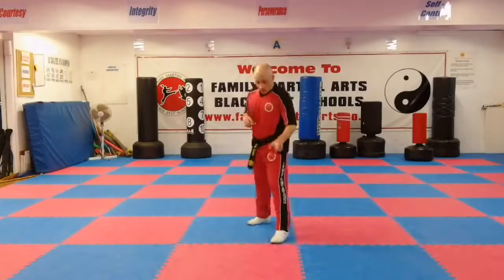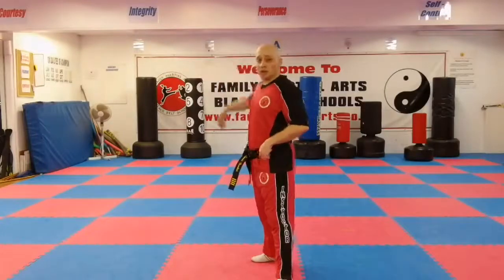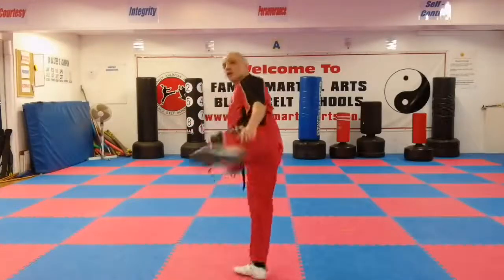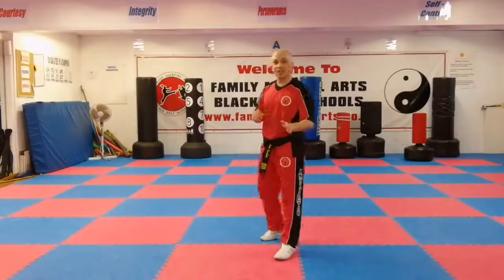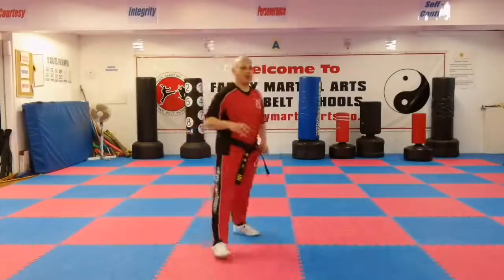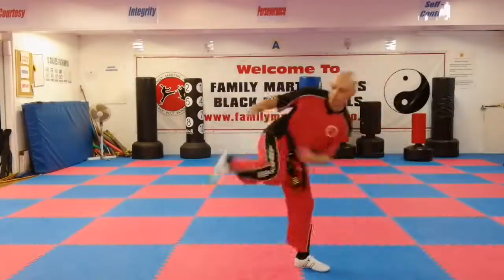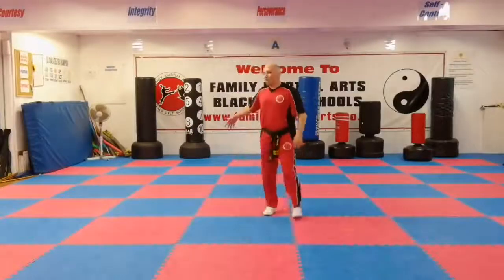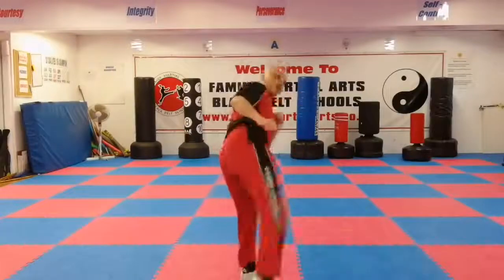Family Martial Arts | Mr T with the third of the advanced kick combinations